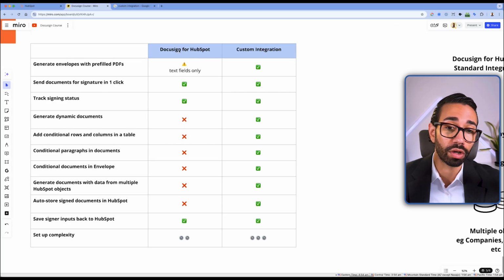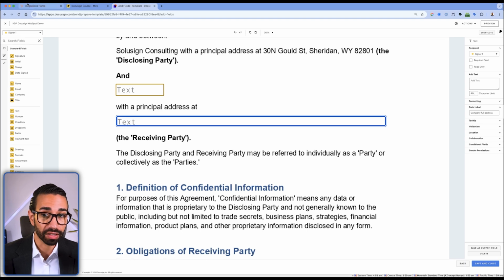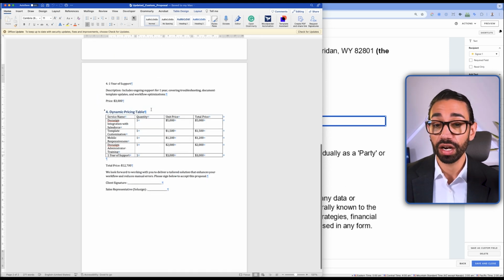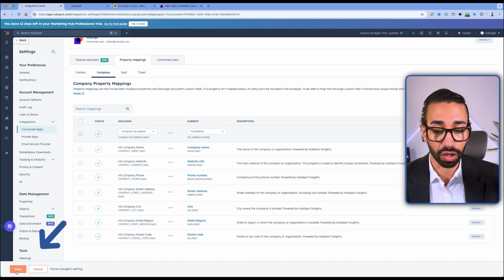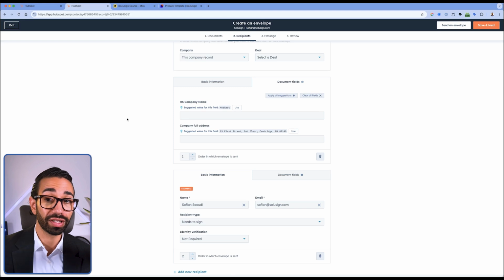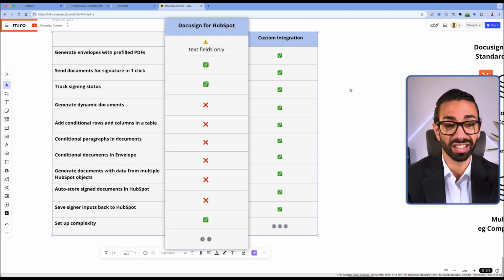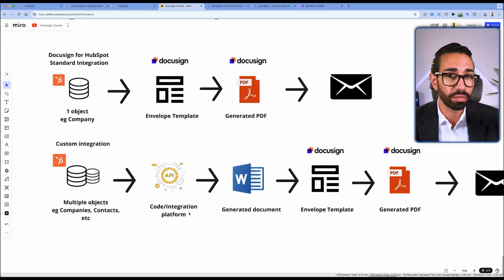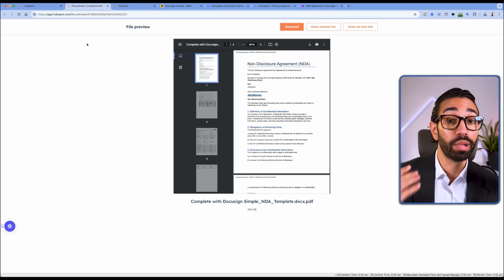How to Integrate HubSpot with Docusign in 2025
In this video, I go over how to integrate Docusign with HubSpot, covering two main methods: the standard Docusign integration available directly through HubSpot’s app marketplace and a custom integration using platforms like Zapier. I explain how to map fields between HubSpot and Docusign, the limitations of the standard integration (such as inability to sync multiple objects and lack of dynamic field updates), and how a custom integration can solve these issues for more complex workflows.